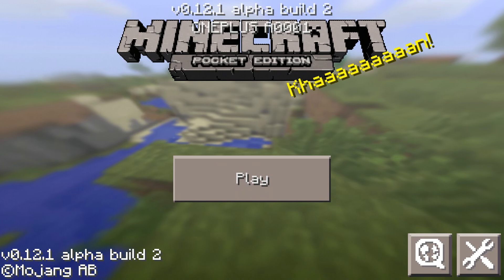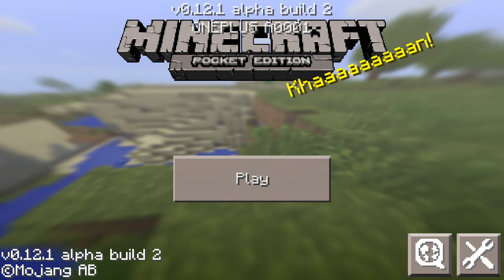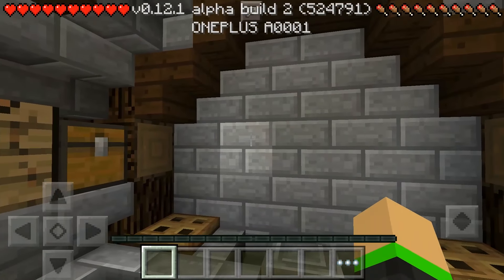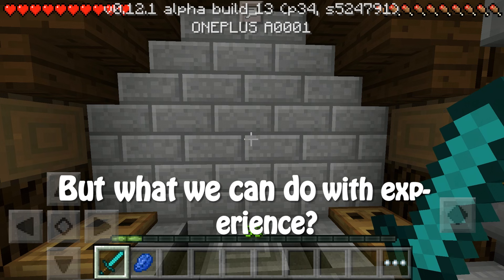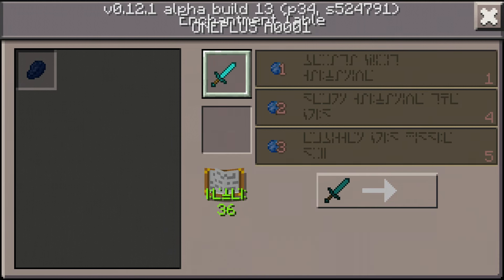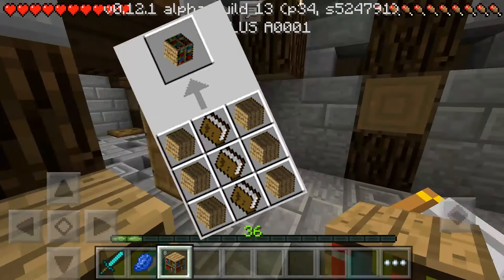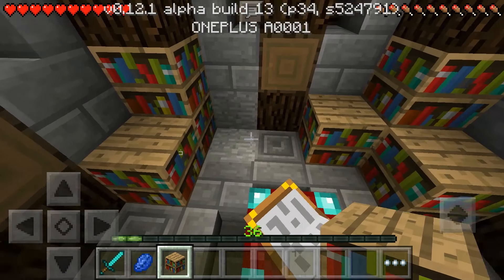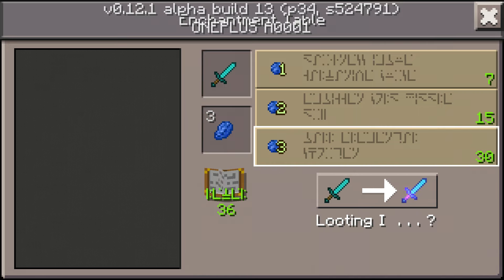Enchantments - Minecraft Guide - #1 | Minecraft PE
Hi guys, in this Video I present you a new series called Minecraft Guide. Here you can learn all the new stuff from the new Version 0.12.1. Today's topic is going to be entchantments.

If you are wondering who speaks, it is the second Boy of McPeBoyz.

Also sorry for the audio quality, will be improved next time! :)